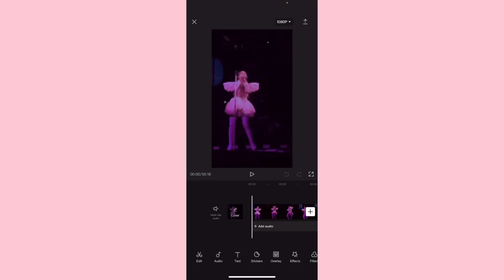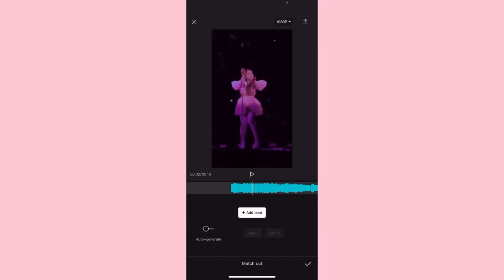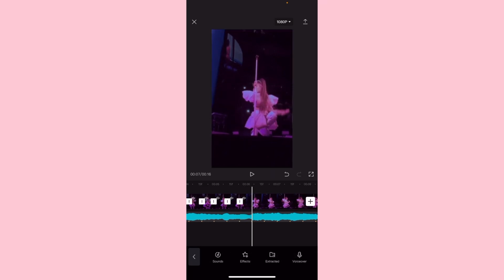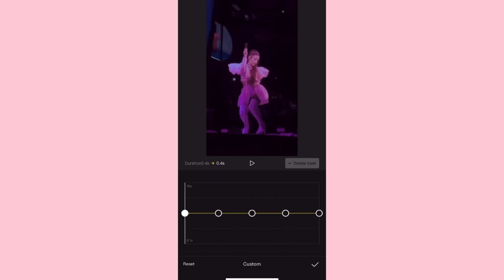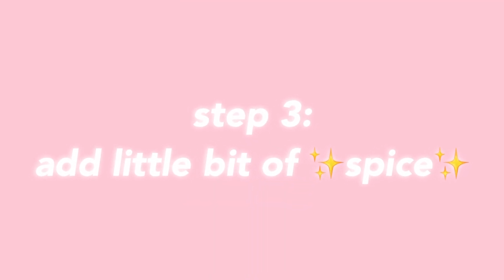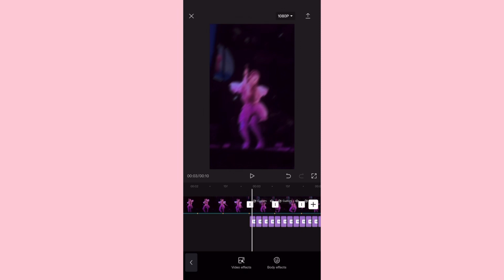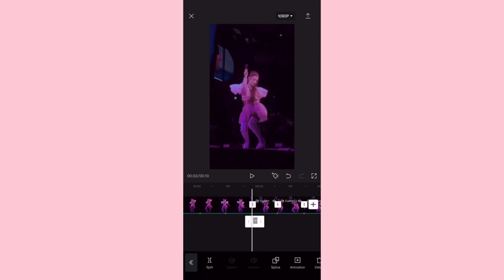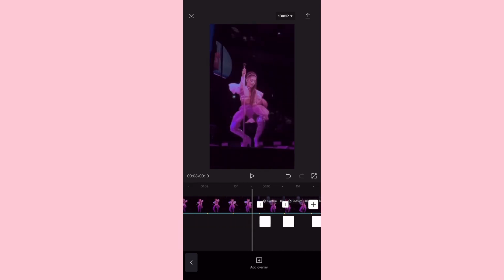how to make a velocity edit on CapCut // FASTEST & EASIEST WAY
(っ◔◡◔)っ ♥ 𝐝𝐨𝐧'𝐭 𝐟𝐨𝐫𝐠𝐞𝐭 𝐭𝐨 𝐭𝐮𝐫𝐧 𝐭𝐡𝐞 𝐪𝐮𝐚𝐥𝐢𝐭𝐲 𝐮𝐩 𝐭𝐨 𝟏𝟎𝟖𝟎𝐩! ♥
thanks for tuning in for today’s video! u are appreciated!

─── ─── ─── ･ ｡ﾟ☆: *.☽ .* :☆ﾟ. ─── ─── ───

─── ─── ─── ･ ｡ﾟ☆: *.☽ .* :☆ﾟ. ─── ─── ───

I DO NOT OWN OR CLAIM ANY OF THE MUSIC USED IN THIS VIDEO.

─── ─── ─── ･ ｡ﾟ☆: *.☽ .* :☆ﾟ. ─── ─── ───